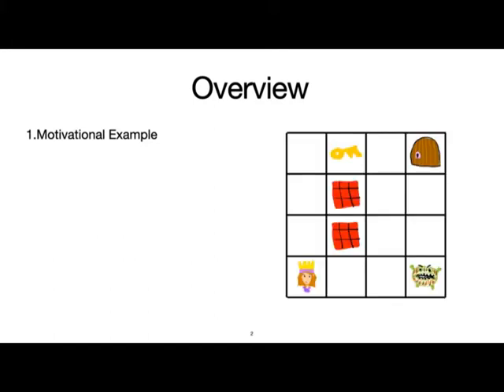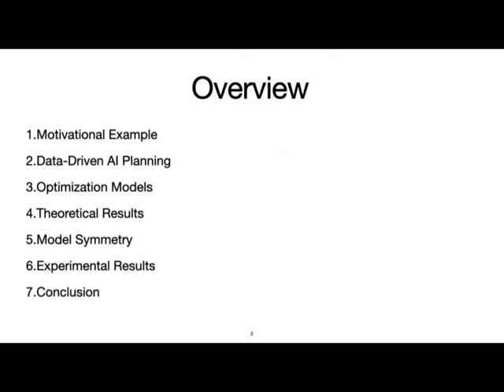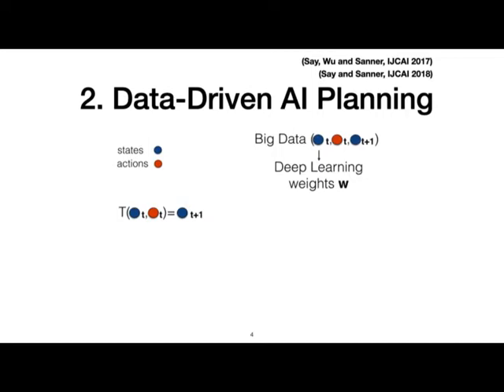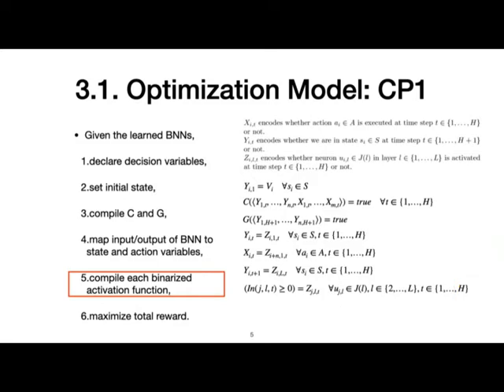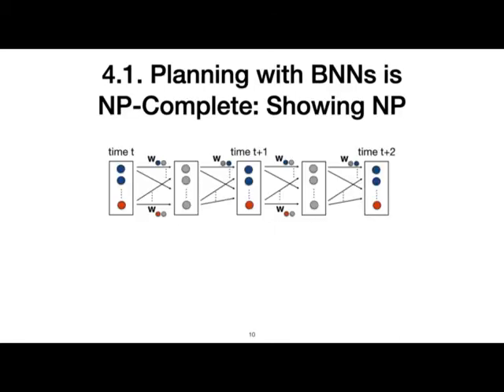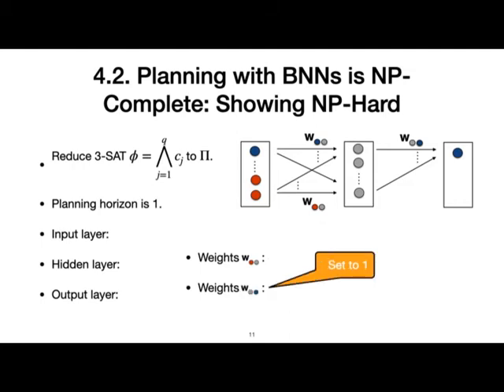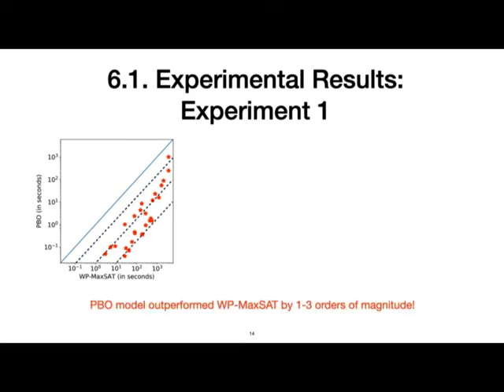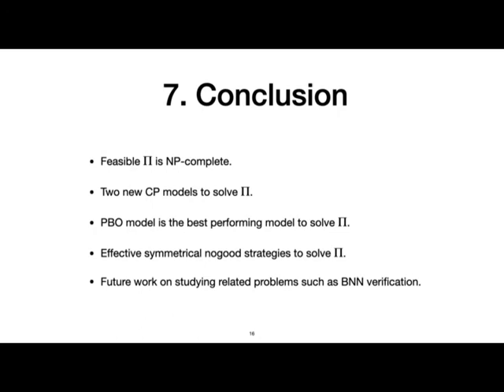CP2020 Theoretical and Experimental Results for Planning with Learned Binarized NN Transition Models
Presentation of CP2020 paper "Theoretical and Experimental Results for Planning with Learned Binarized Neural Network Transition Models" by Buser Say, Jo Devriendt, Jakob Nordström and Peter Stuckey